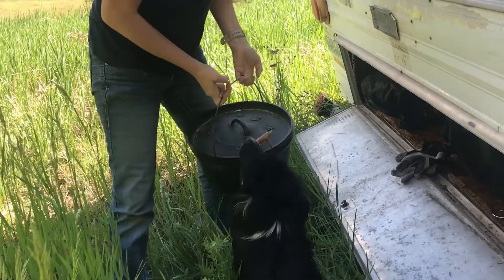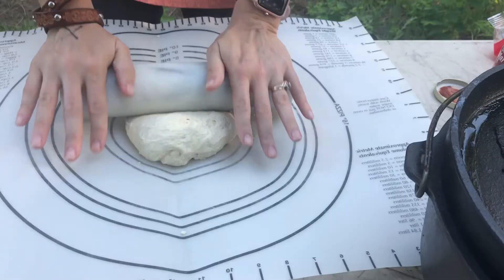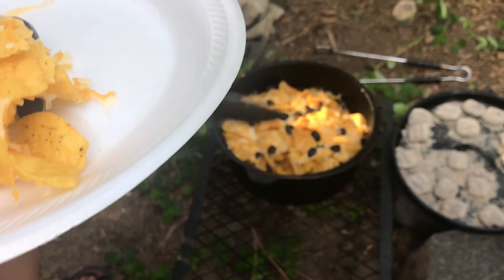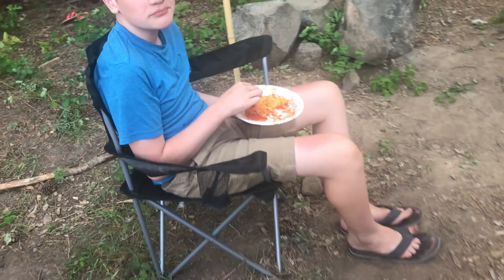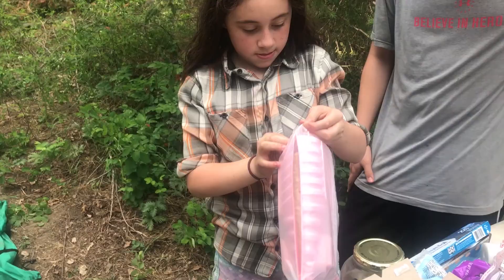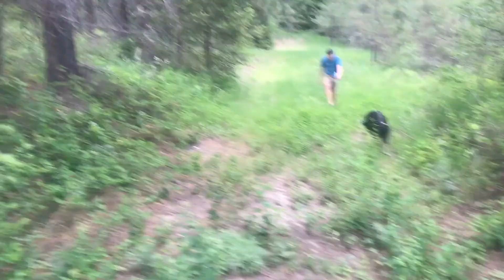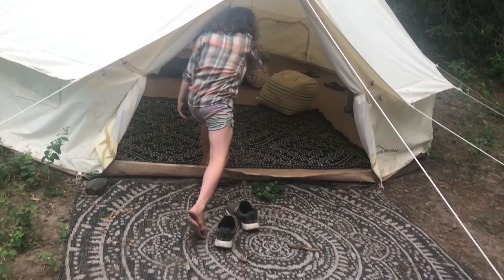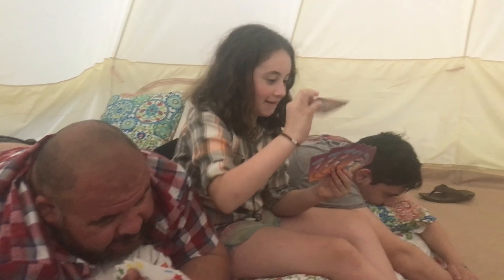Dutch oven cooking at my glampsite!